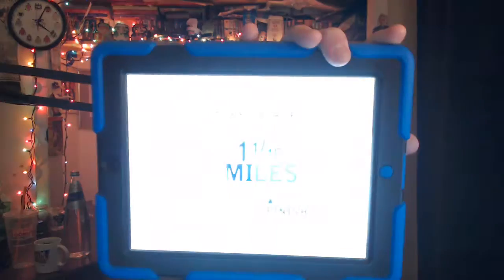Monmouth Park Race 10 Selections Preview The Miss Liberty Stakes 2018 6/9/2018